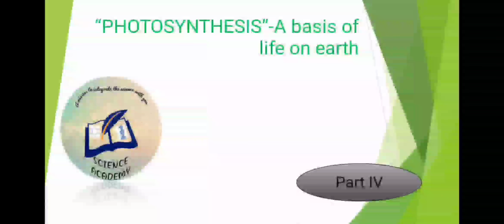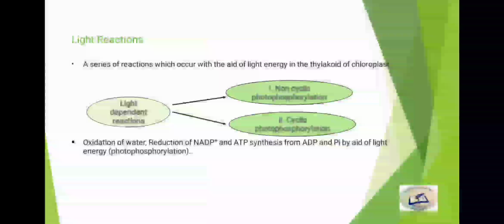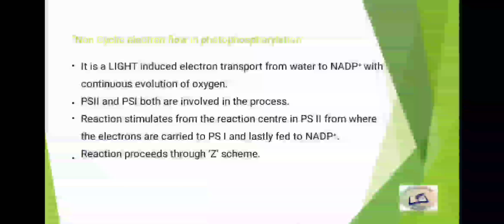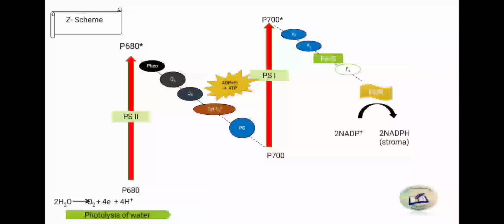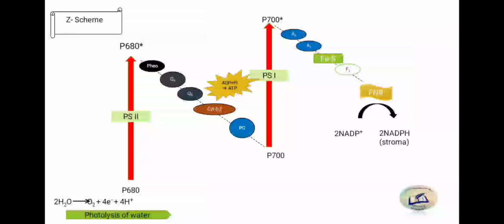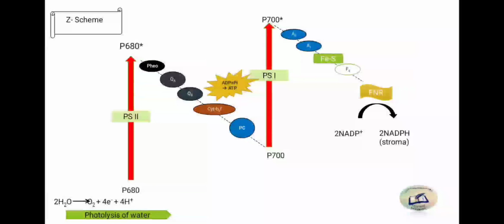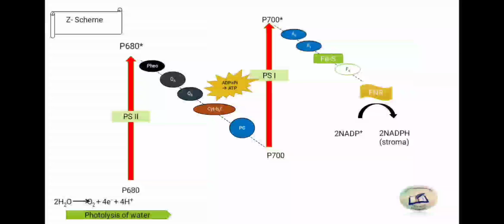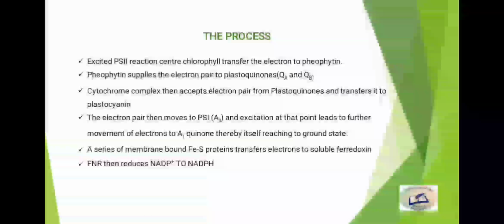Photosynthesis part 4 [Light reaction, Non-cyclic photophosphorylation]